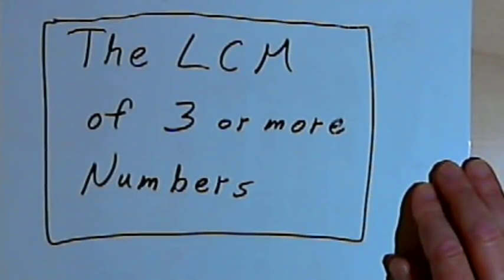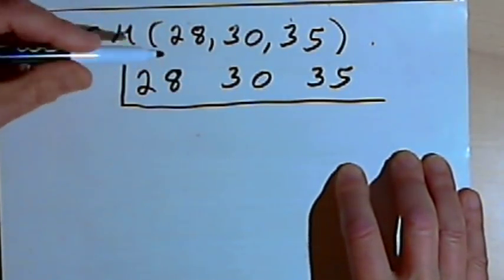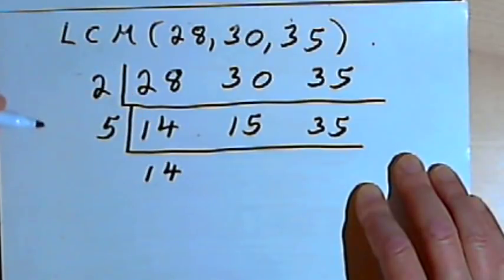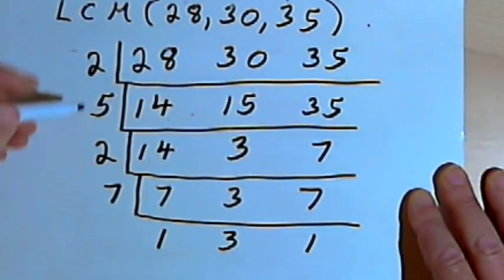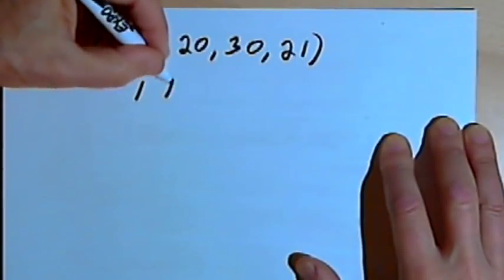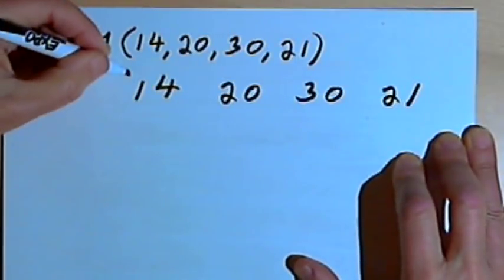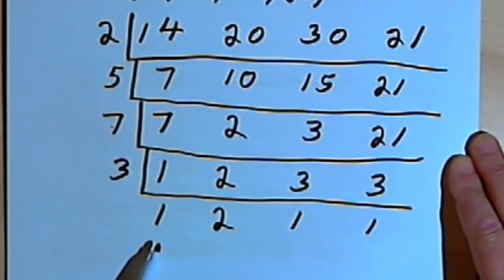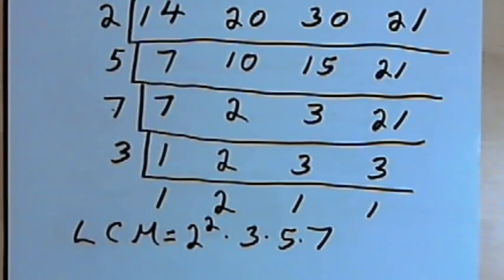Finding the LCM of 3 or more numbers 127-2.22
How to find the least common multiple (LCM) of 3 or more numbers. This video is provided by the Learning Assistance Center of Howard Community College. For more math videos and exercises, go to HCCMathHelp.com.